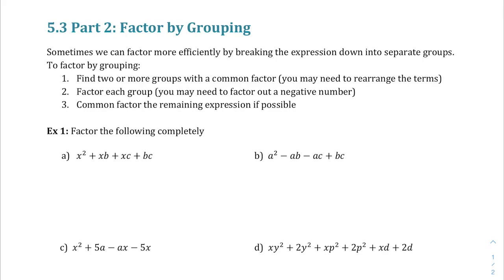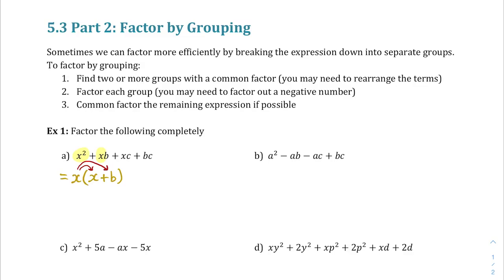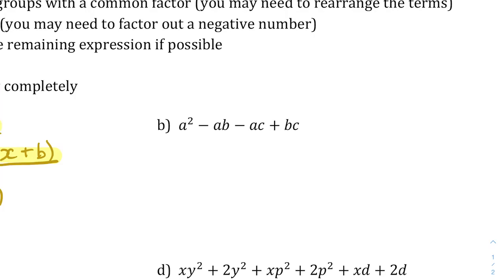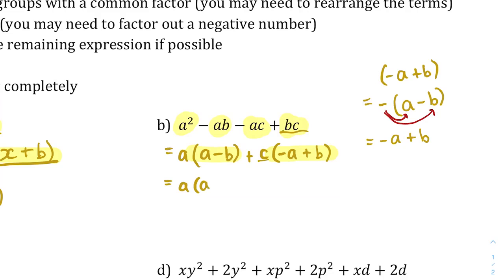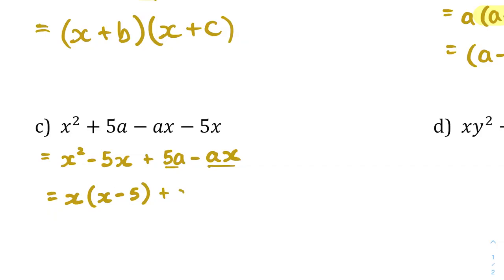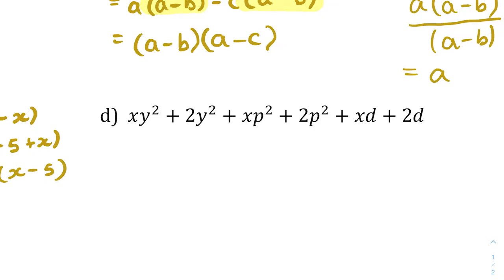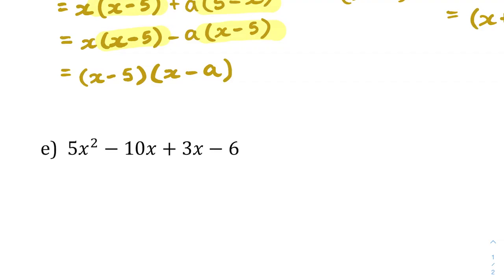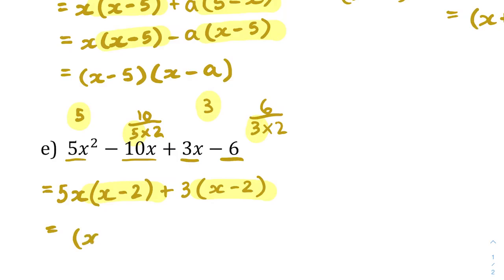Factor by grouping with 4 terms at a time in MPM2D 1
This is a video for grade 10 math, MPM2D, where it shows how to use common factoring by applying the greatest common factor (GCF). This video will show how to factor by grouping when you are given four or more terms.